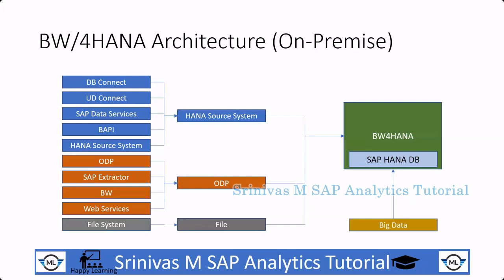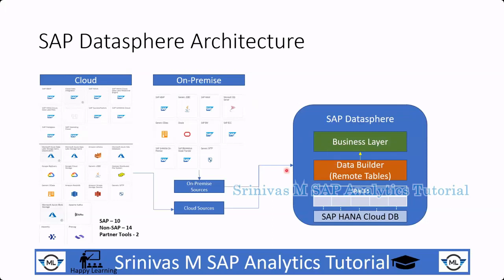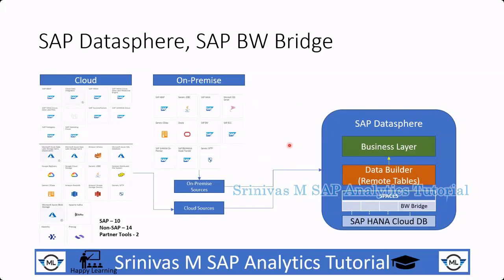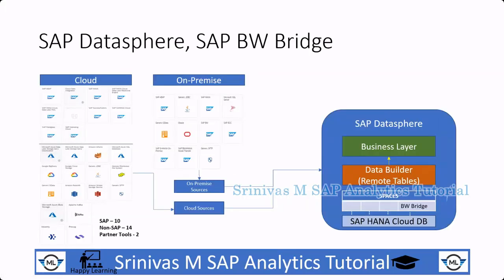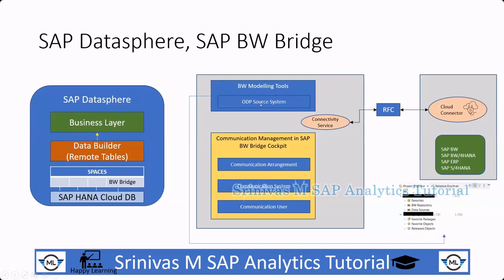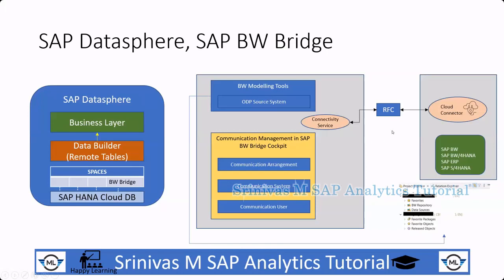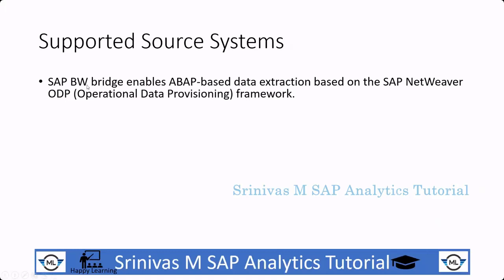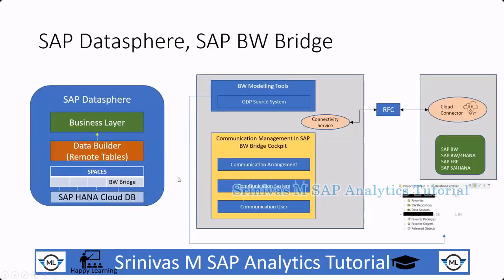02 Introduction Part 2 - Architecture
SAP BW/4HANA Architecture
SAP Datasphere Architecture
SAP BW Bridge Architecture